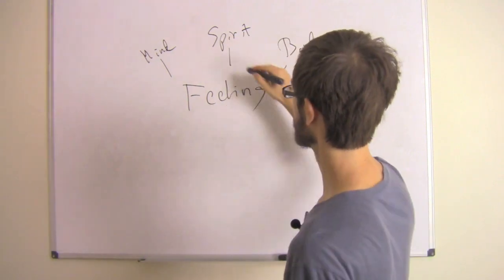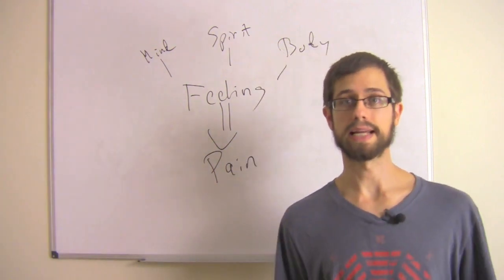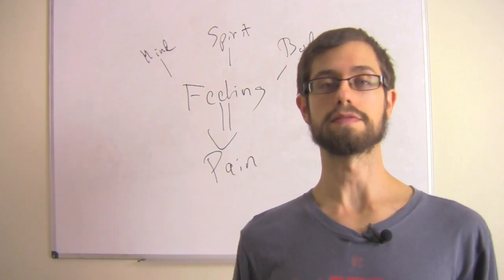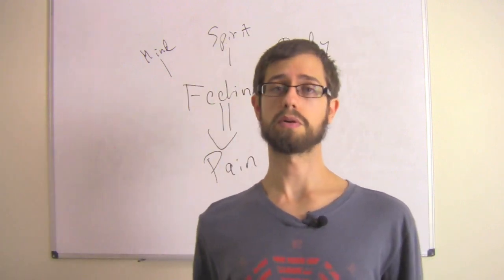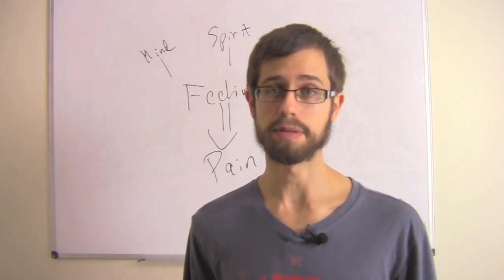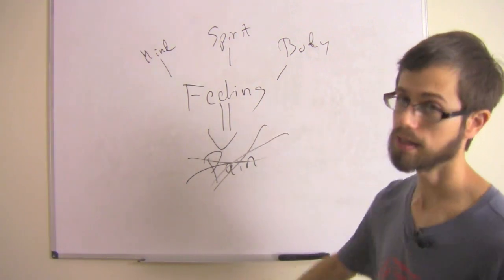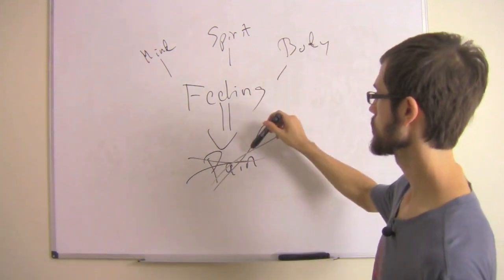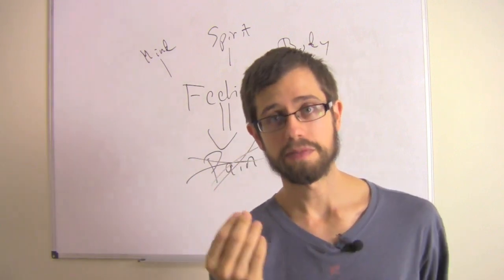Breaking Away From The Mainstream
If our goal is to have a more holistic lifestyle, then we need to understand the real foundations. It is this solid foundation of understanding that we can truly build and create lasting health and vitality.